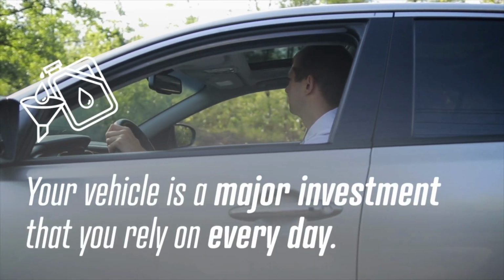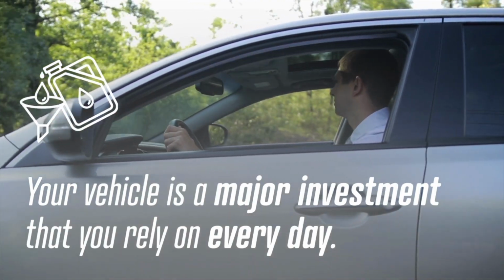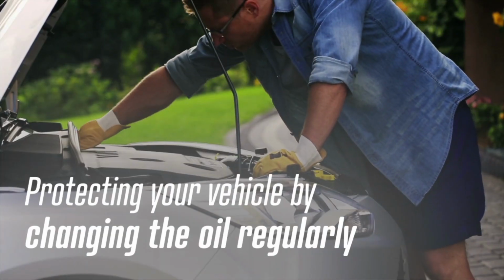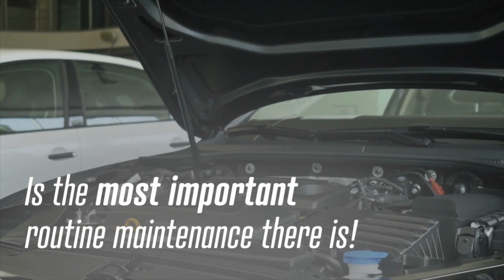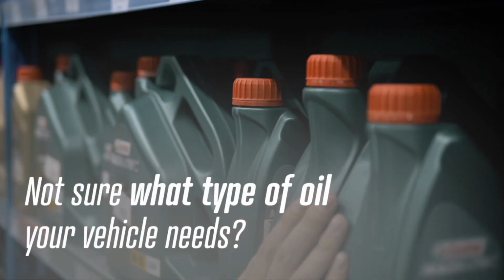Synthetic Oil Change near Charlotte - 5 Quart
$59.95
Synthetic oil just works better. Synthetic oil lubricates better at extreme temperatures and performs better for longer. Upgrading from conventional to synthetic allows you to extend your service interval to as much as 10,000 miles.
Service Includes
        • Up to 5 quarts of synthetic oil
        • Replace oil filter with premium OEM filter
Offer valid at Scott Clark Honda in Charlotte
Offer Tags: Oil Changes